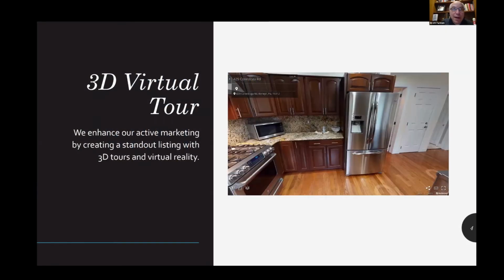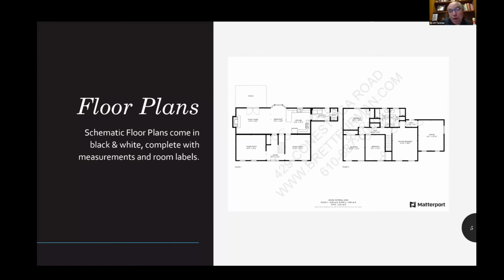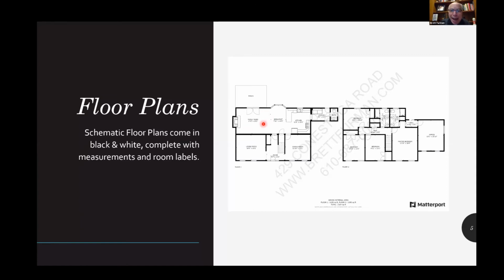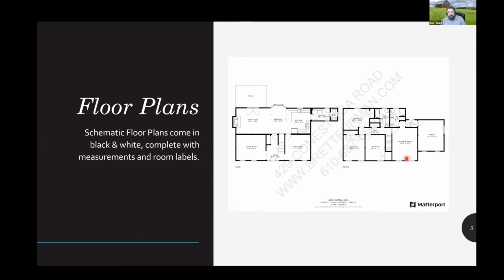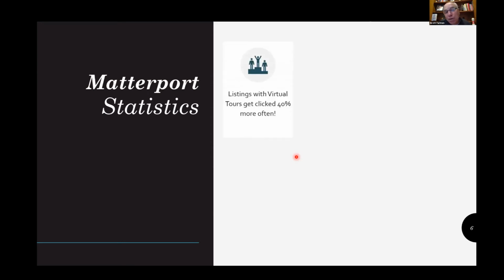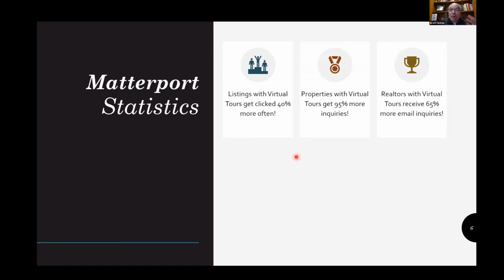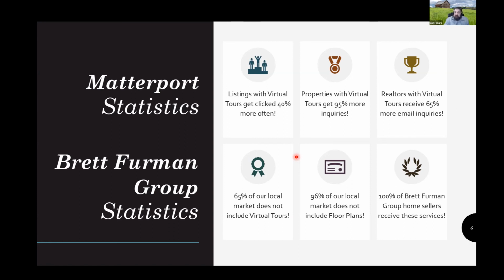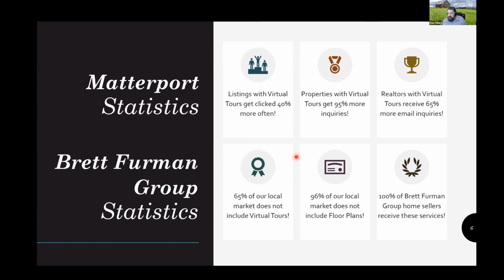Matterport 101: Part 2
Join us as we deep dive into the amazing new immerging technology that is revolutionizing the way realtors list their properties.

We hope that you and your family will remain safe and healthy. While we have always practiced good hygiene, supplying booties for guests to wear in our listings, using hand sanitizer before and after showings and appointments, rescheduling our calendars if we were under the weather, we are now taking extra protective measures in the showing of our client's homes by adding gloves at our listings for guests to wear and utilizing video technology for face to face meetings to remain socially distant. We are equipped to work with you virtually! We are proud to offer remote listing consultations; digital paperwork; 24/7 open houses with our 3D Matterport Tours; and deed packages! Let us know how we can help you!